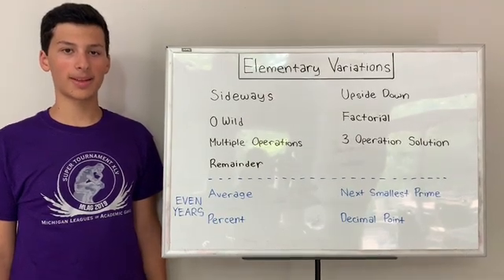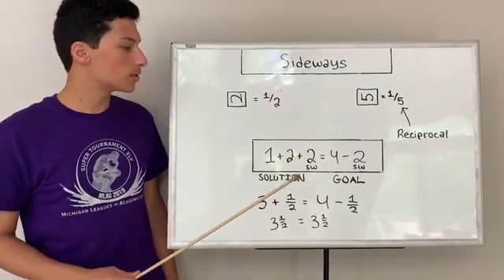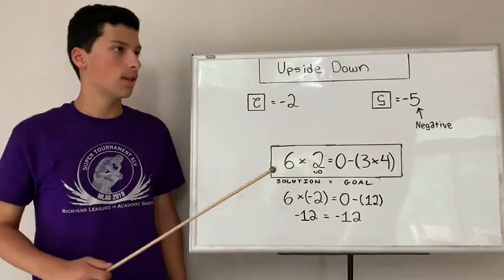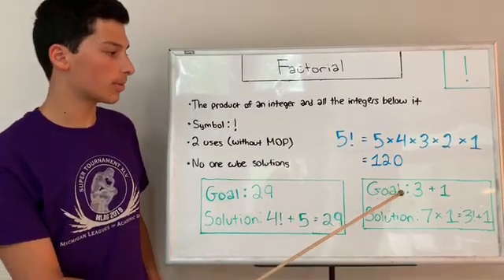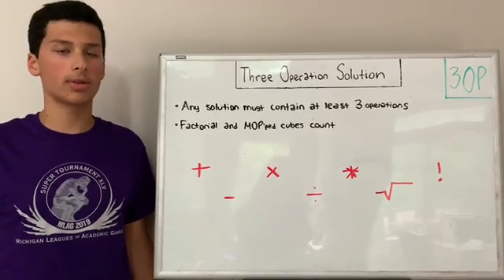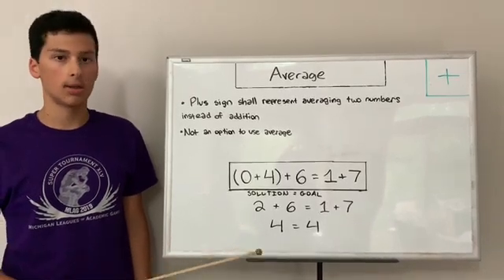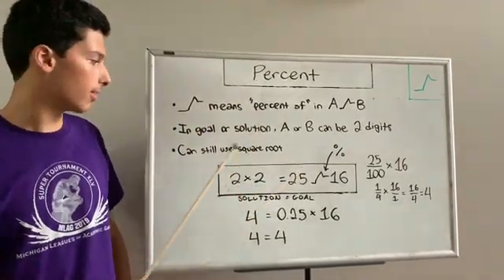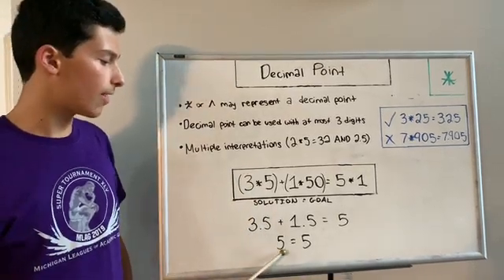Elementary Variations in Equations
This video explains Elementary/Adventurous variations in Equations. If you are playing Basic Equations (mostly 3rd and 4th graders) or Middle Equations or higher (mostly 7th graders and older), this video does not fully apply to you. The seven permanent variations and the four even year (2020, 2022, etc.) variations are thoroughly explained with examples provided.